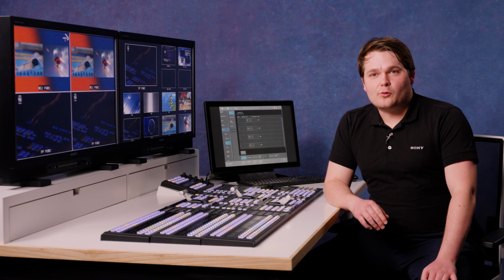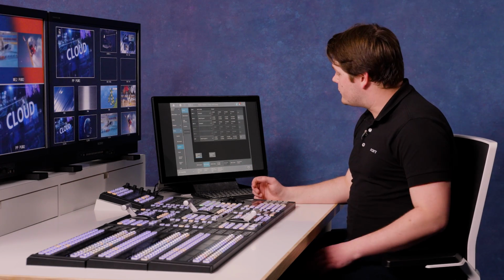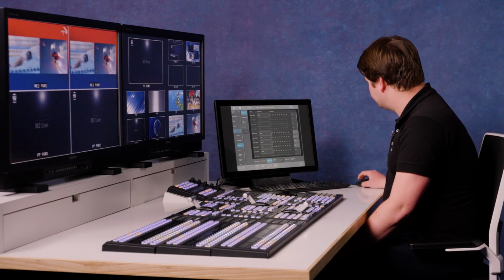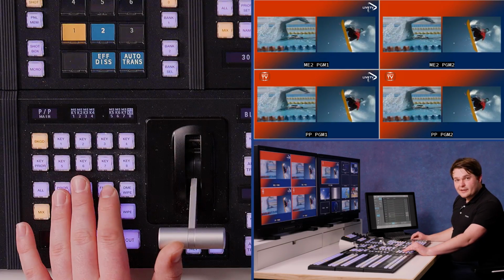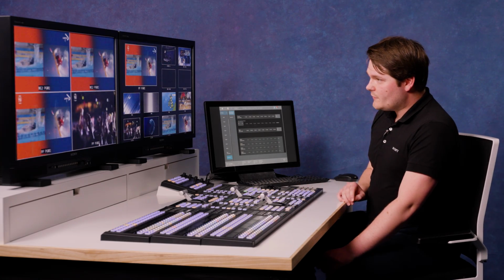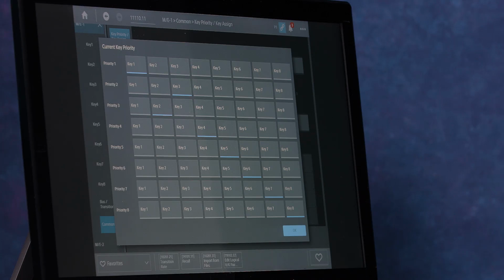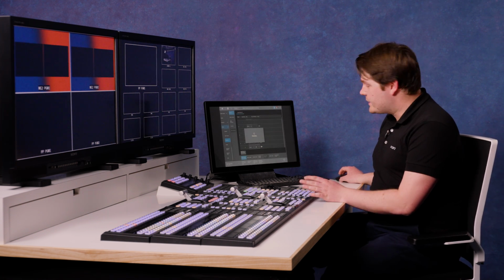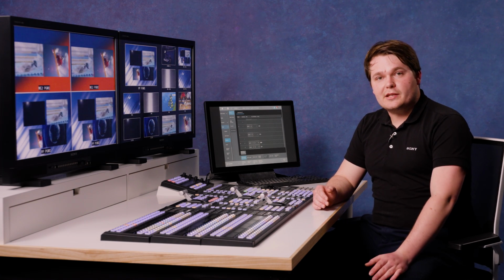Sony MLS-X1: M/E Basics Explained